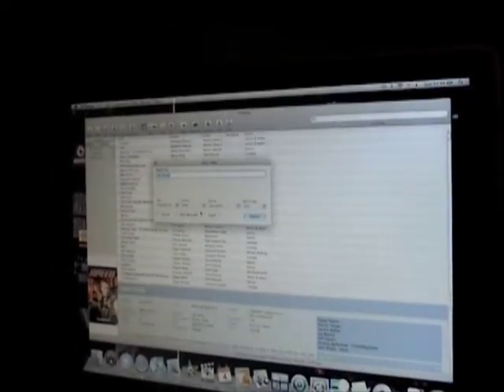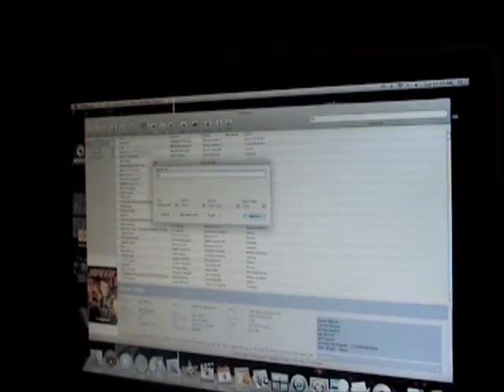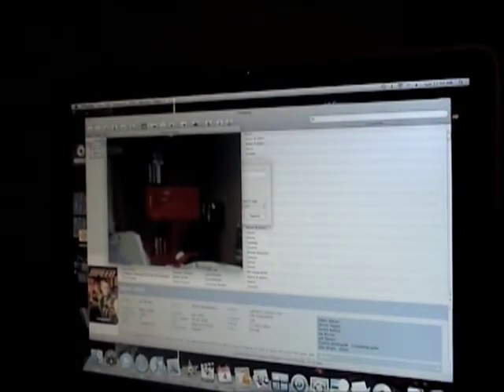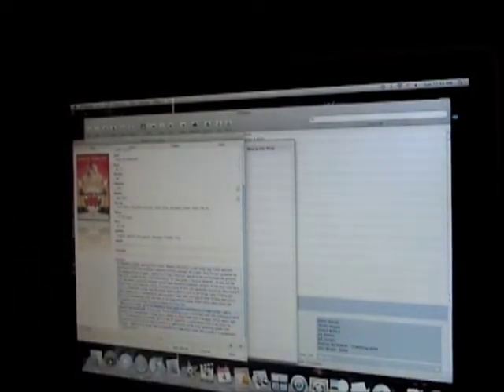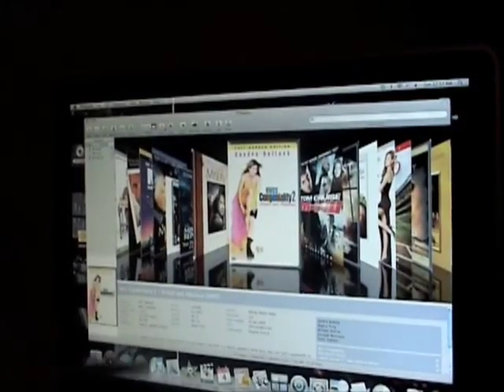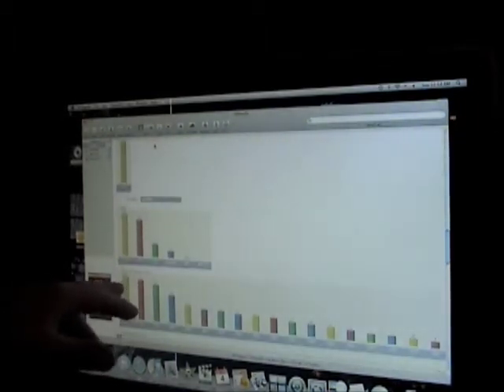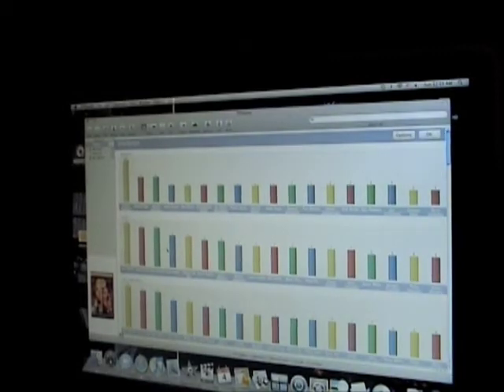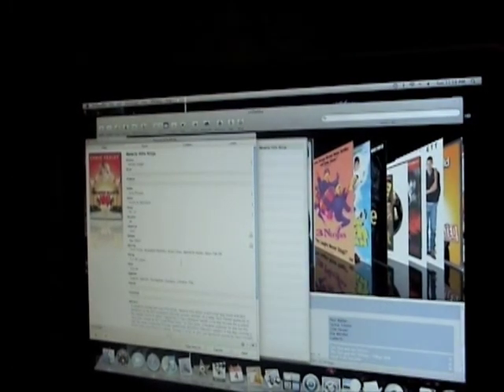DVD Collection Program DvdPedia for Mac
Anthony trombetta shows DVDpEDIA